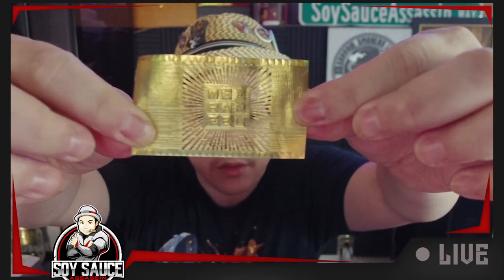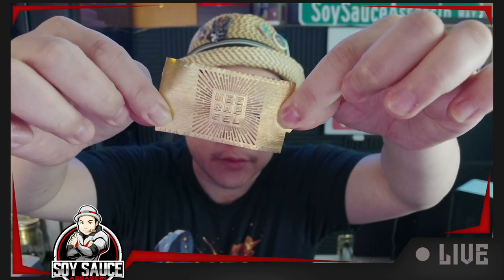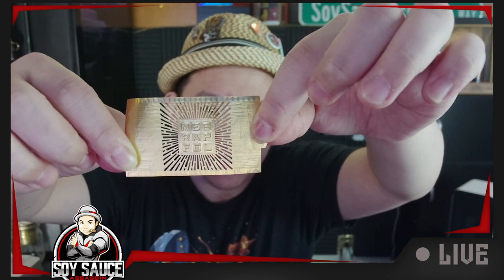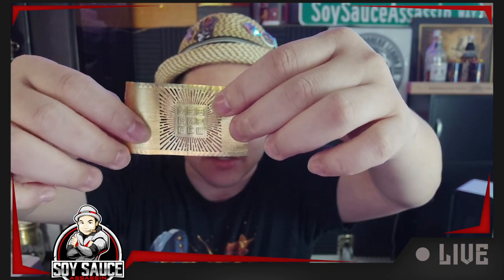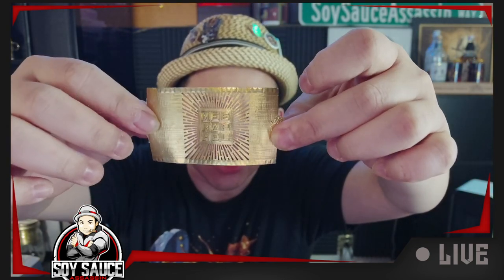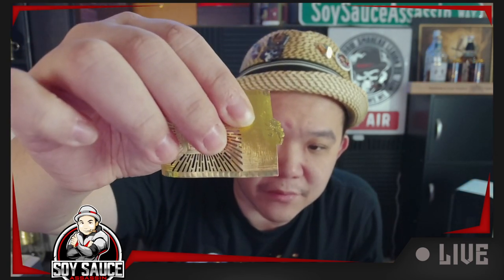Soy Sauce Assassin Cigar Review: Meerapfel Meir Pyramid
Soy Sauce Assassin Video review, this time: Meerapfel Meir Pyramid

Facebook Fanpage

Chat, Cigar review, gear review and fun!